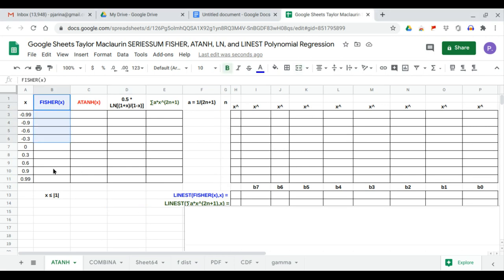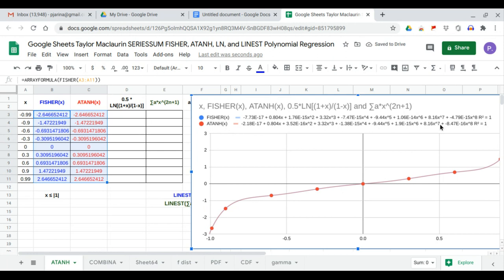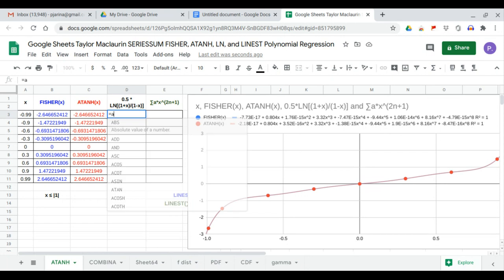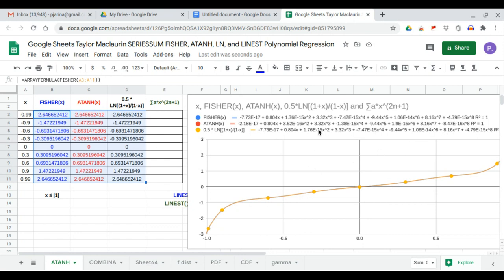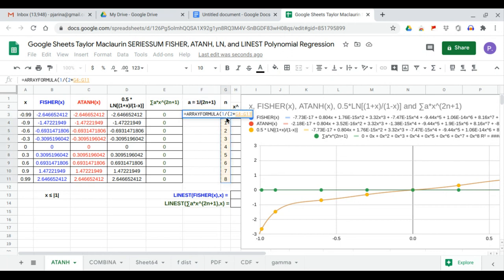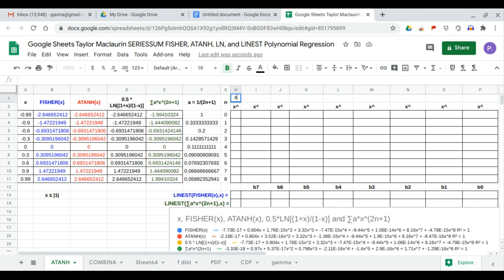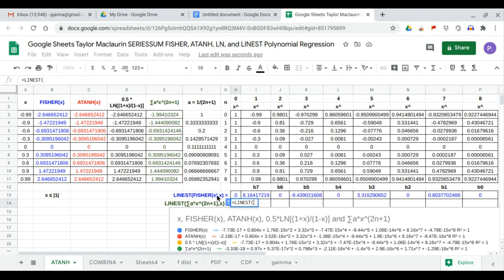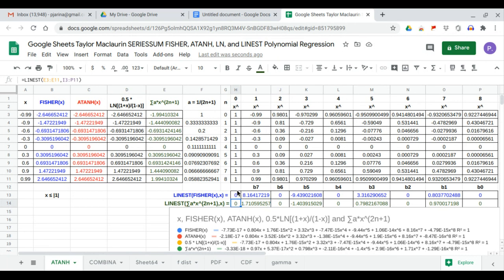Google Sheets Taylor Maclaurin SERIESSUM FISHER, ATANH, LN, and LINEST Polynomial Regression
This video shows the use of ARRAYFORMULA, LN, SERIESSUM and LINEST Polynomial Regression to generate the data sets, trend lines expansion and regression coefficients of FISHER,  ATANH.